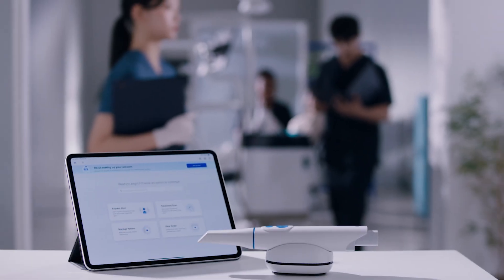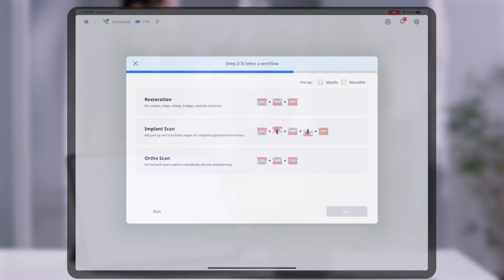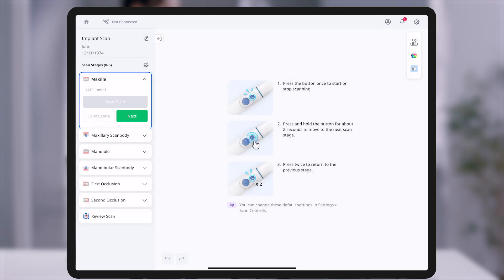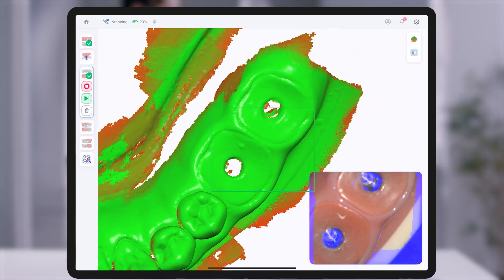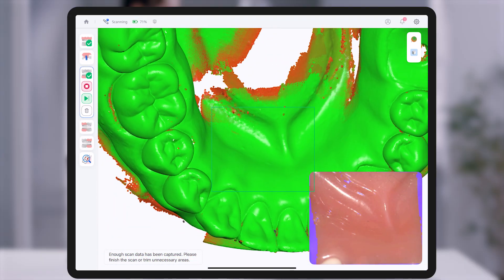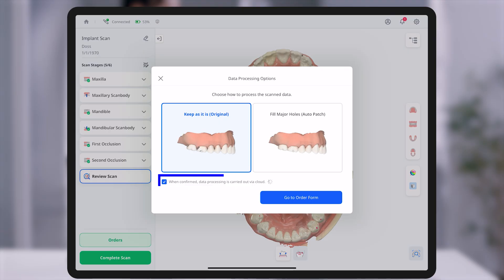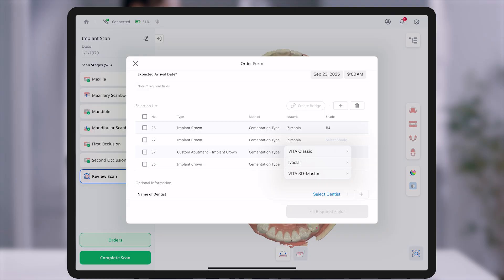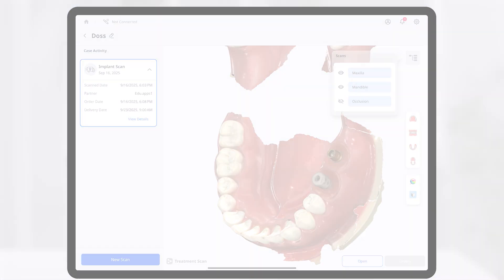Medit Link Express: Treatment Scan Mode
In this video, we explain the workflow of the Treatment Scan Mode in Medit Link Express.